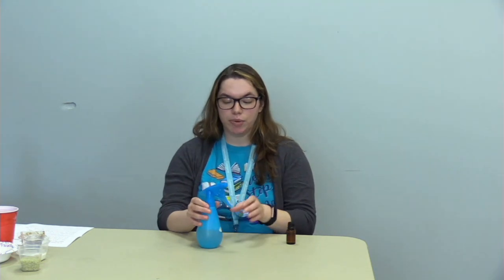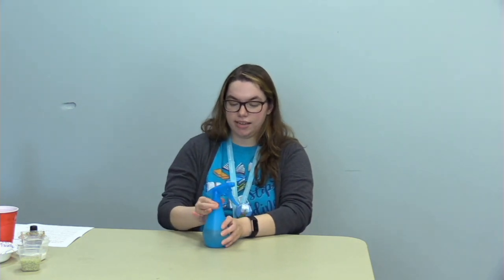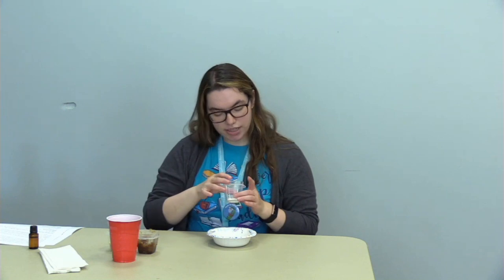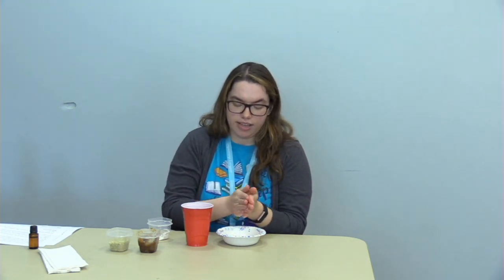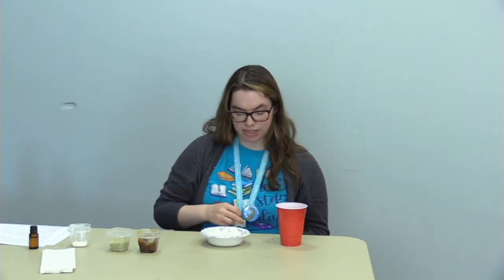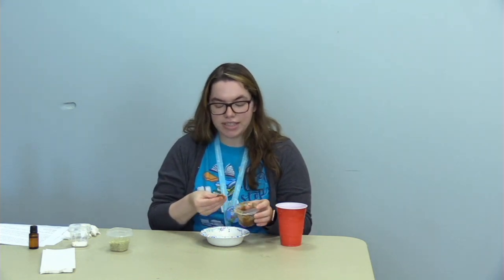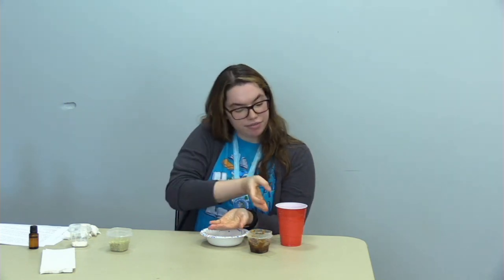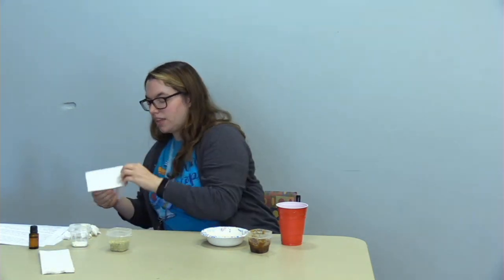Relax & Recharge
It can be hard to relax at the end of a long day. Learn how to use relaxation tips, essential oils, journaling, rhythmic breathing, and more to unwind.